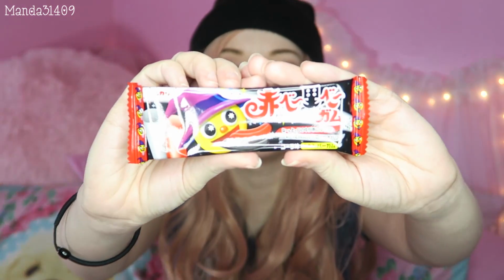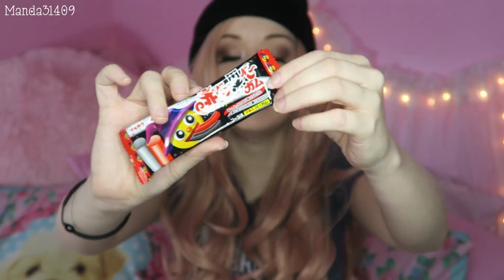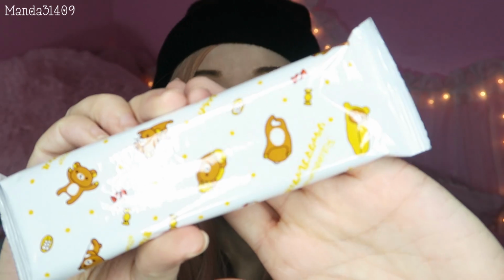Japanese Candy Taste Test & Giveaway!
Vlog Channel:
Periscope: @Manda31409

♥FILMING/VIDEO INFO♥
•Camera:
Canon Powershot G7x
•Lighting:
45W Fluorescent 14" Ring Light